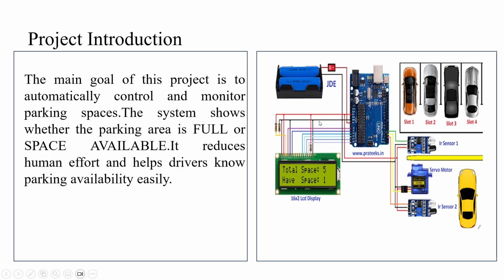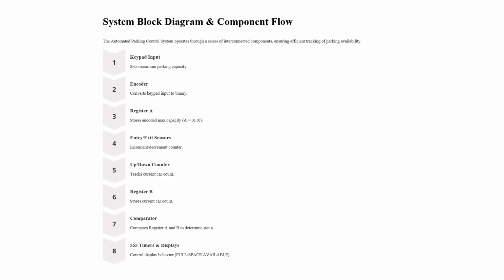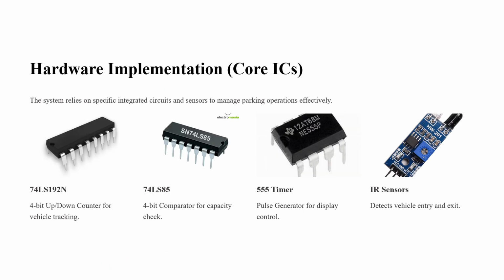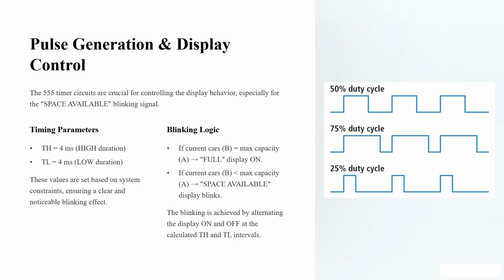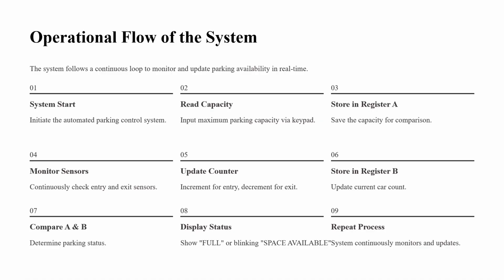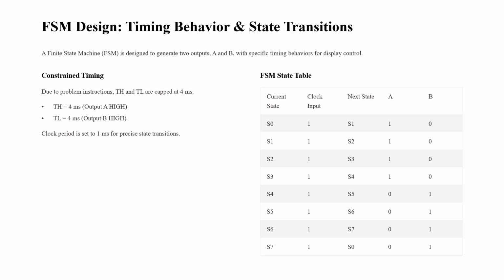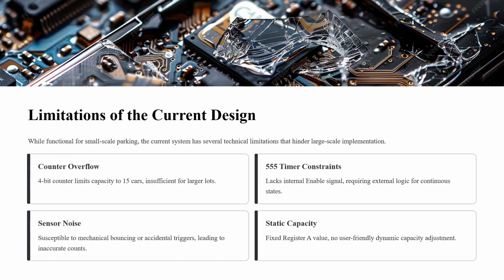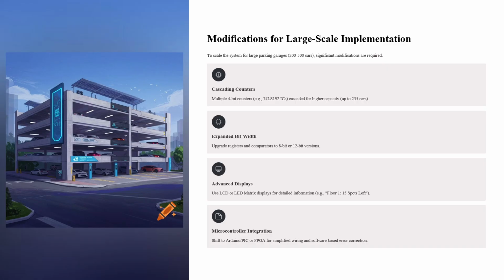presentation for OBE (aiub)